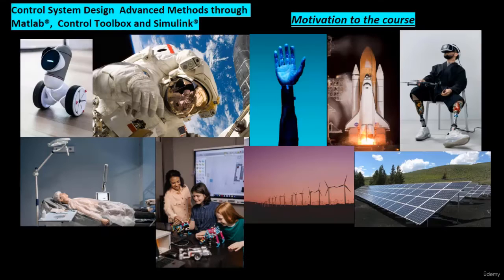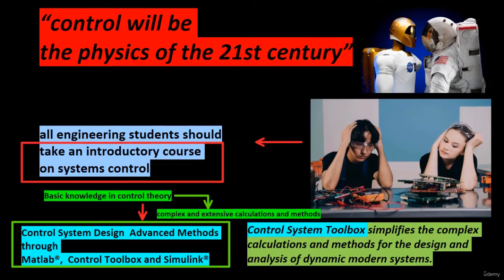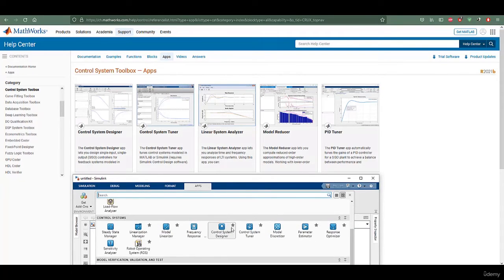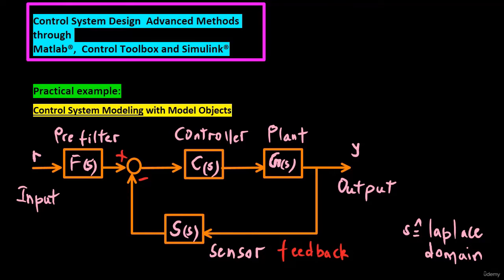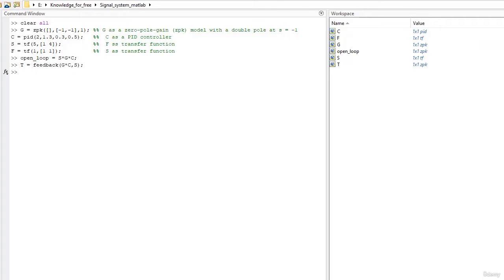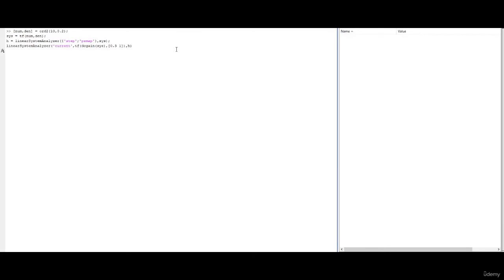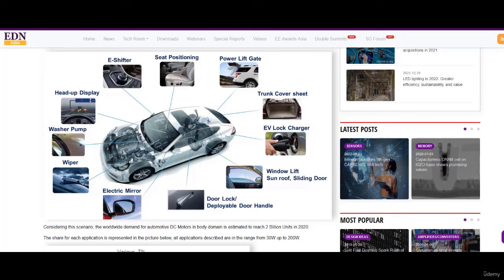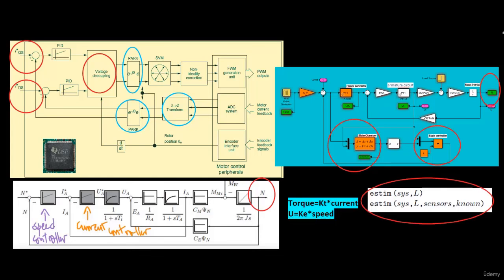Practical Control System Design Classical & Modern Methods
! Udemy Promotions!
In today's rapidly evolving technological landscape, control systems play an integral role in a myriad of applications—from automotive and aerospace to robotics and industrial automation. Understanding how to design, analyze, and implement these systems is crucial for any engineer or researcher in the field. This course, "Practical Control System Design: Classical & Modern Methods," serves as your comprehensive guide to mastering the art and science of control engineering.

This course is meticulously designed to take you through a step-by-step journey in control system design. It starts with the fundamentals, introducing you to the Mathworks Control System Toolbox—an indispensable tool for modern control engineers. You'll learn how to set up control loops, calculate controller coefficients, and design state observers using MATLAB/Simulink, all while gaining a deep understanding of the underlying principles and theories.

As we delve deeper, the course focuses on electromechanical systems, specifically DC machine speed control, which serves as the foundation for understanding field-oriented control of AC machines. You'll get hands-on experience in setting up control loops in Simulink, calculating controller coefficients, and designing state observers for these systems.

But we don't stop at the basics. The course also covers advanced topics like LQ-optimized state controllers and Kalman filter estimated state variables. You'll learn how to use linear-quadratic optimal control as an optimization method, providing you with the skills to tackle complex control problems in real-world applications.

Whether you're just starting out in control engineering or looking to deepen your existing knowledge, this course offers a rich blend of theory, practical examples, and advanced topics to help you become proficient in control system design. With access to all MATLAB and Simulink files used in the course, you can easily practice and deepen your understanding at your own pace.

So, if you're ready to unlock the full potential of control engineering, this course is the key.
The Linear System Analyzer app simplifies the analysis of linear, time-invariant systems. Use Linear System Analyzer to view and compare the response plots of SISO and MIMO systems, or of several linear models at the same time. You can generate time and frequency response plots to inspect key response parameters, such as rise time, maximum overshoot, and stability margins.
The Linear System Analyzer app lets you analyze time and frequency responses of LTI systems.